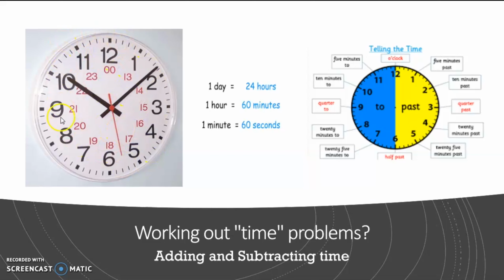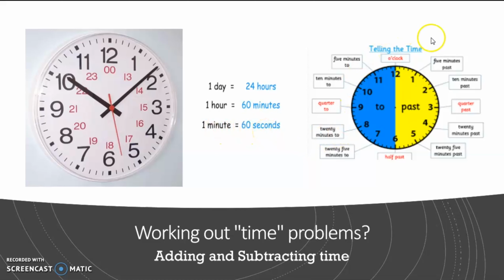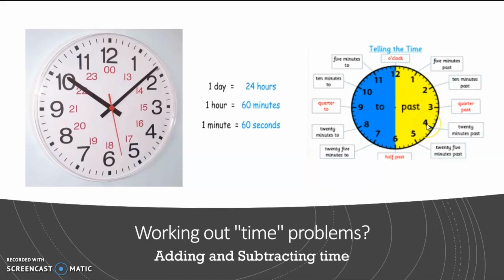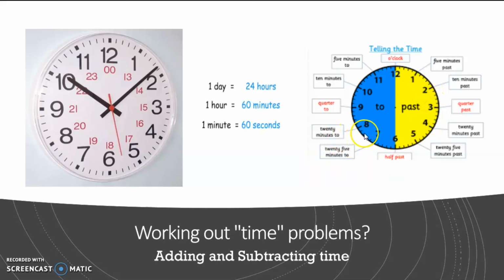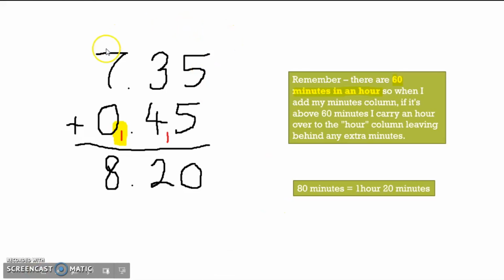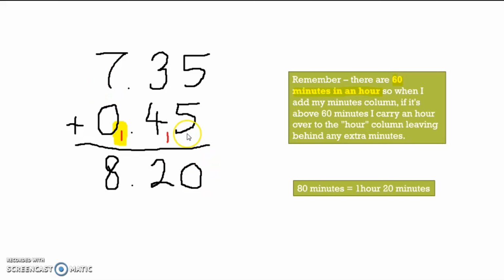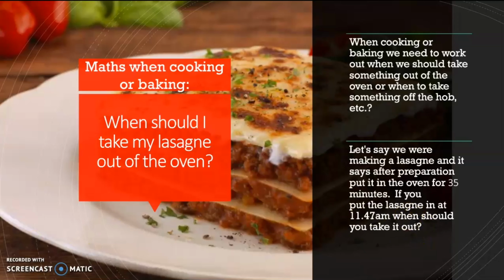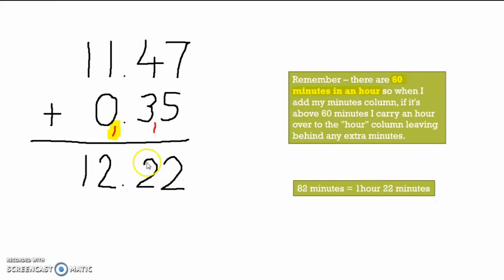Working with Time - Part 1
I don't know about you but I often have a mental block when adding or subtracting time so here I give a few examples that will hopefully guide you through the process.  I also give a brief breakdown of an analog clock for those of you who need a bit of revision.  Hope I haven't complicated things!